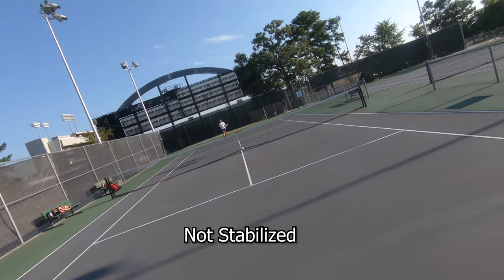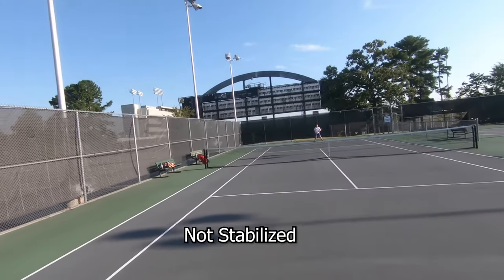First Person POV Tennis vs NTRP 4.5 🎾💥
I tried something different in this video. This is a first person point of view (POV) tennis warm-up filmed on the GoPro Hero 7 Black. I used to record on the GoPro hero 3 black, but there is no internal stabilization on that camera so I could never do a video like this because it was far too shaky. However, with the Hero 7's internal stabilization I think the footage turned out pretty sweet, but I'm interested to hear what you guys think. Should I do more of these types of videos in the future? Include full points? Lemme know in the comments.